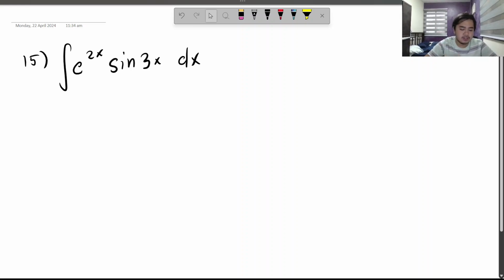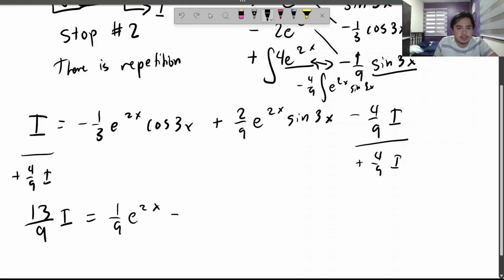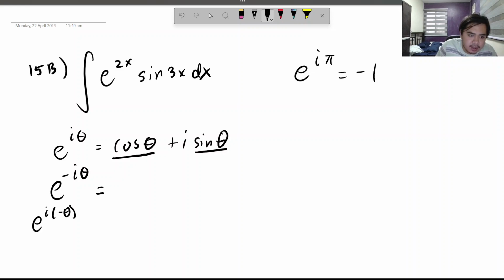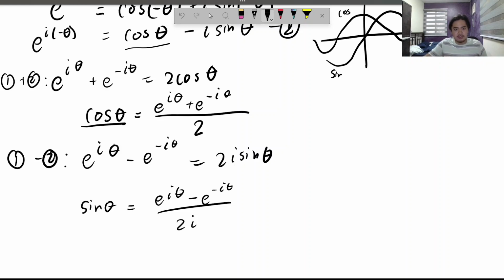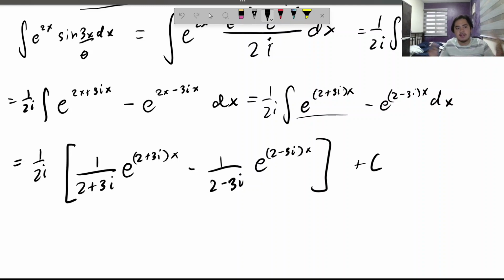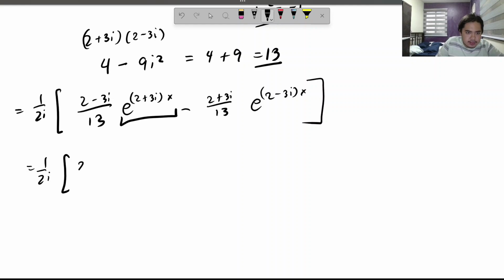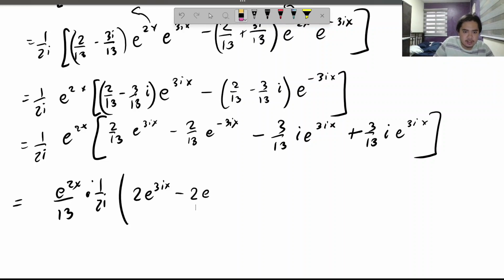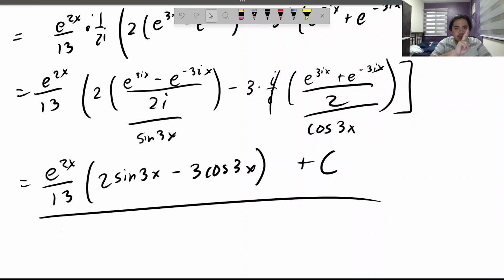Correction: Question 15 (Integral of e^2x sin3x)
The mistake was putting 13/4 instead of 13/9
Plus, additional proof that this video was correct using the complex form of sine and cosine